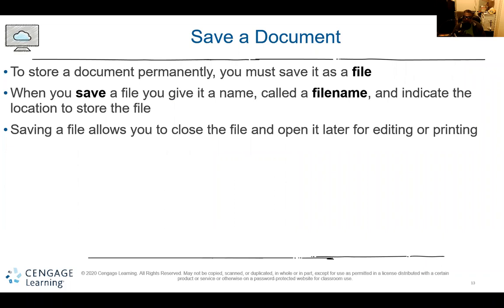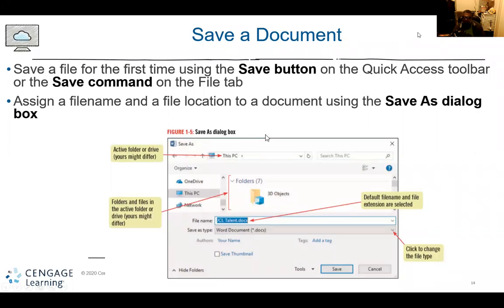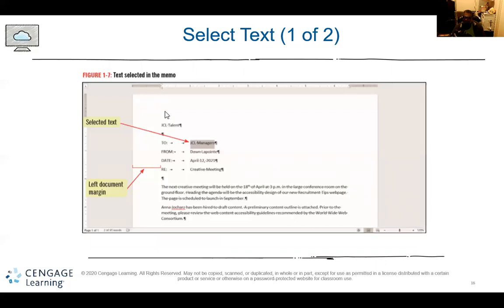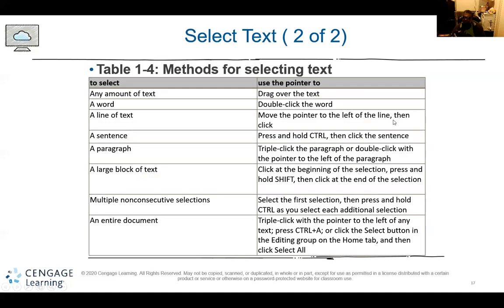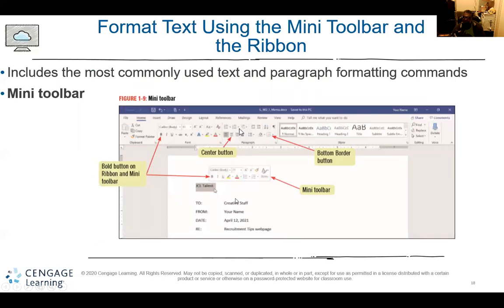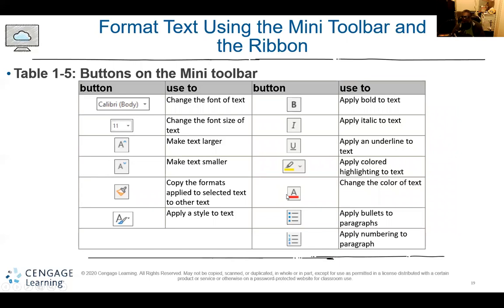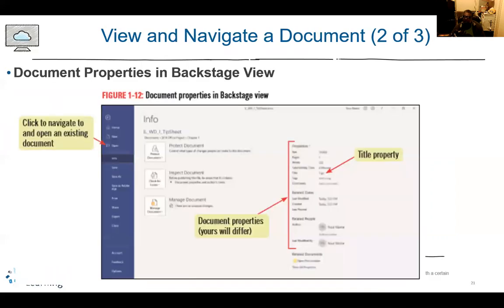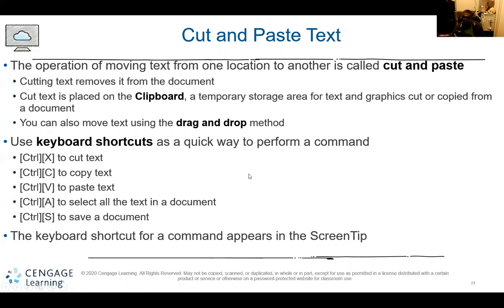Word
Part 2